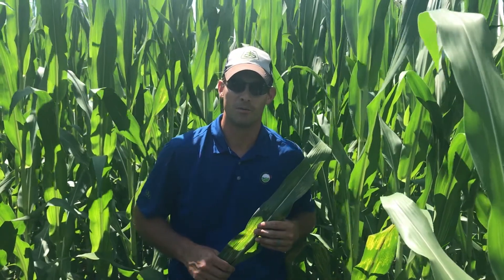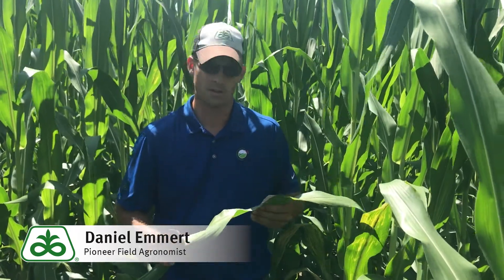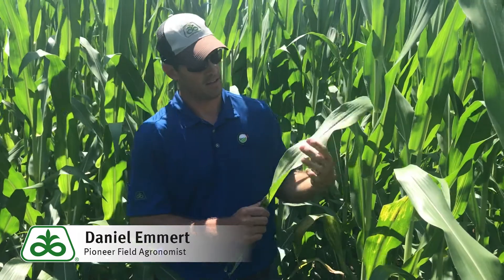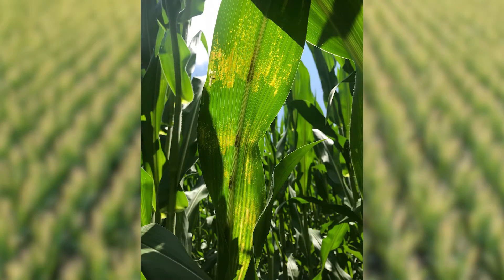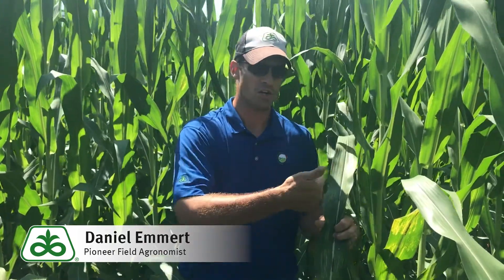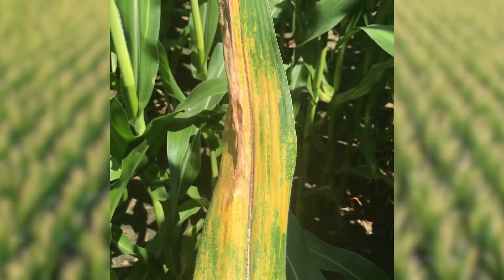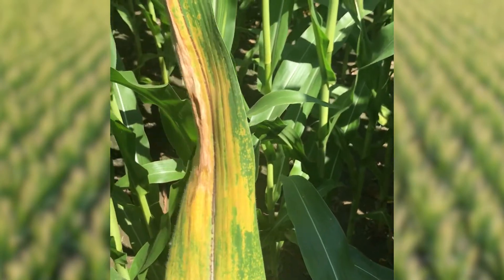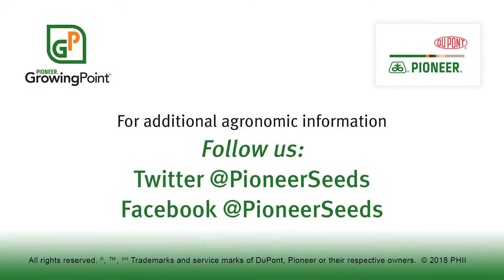Physoderma Brown Spot in Corn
Pioneer Field Agronomist Dan Emmert talks about whether Physoderma Brown Spot in corn is yield limiting and if a fungicide application should be considered.